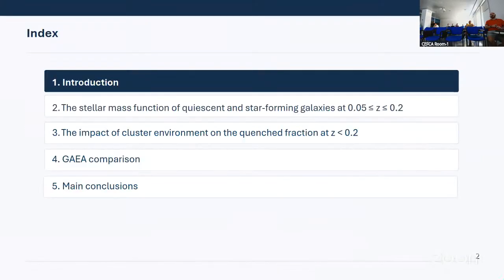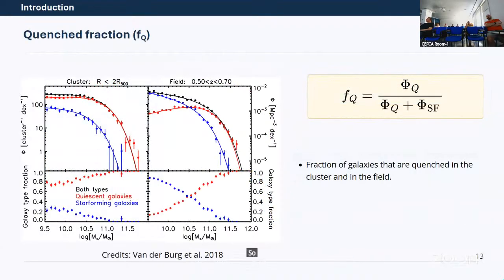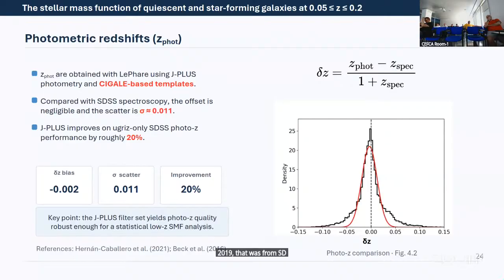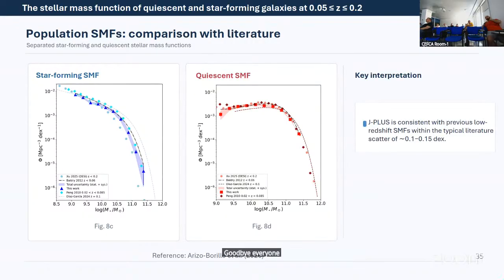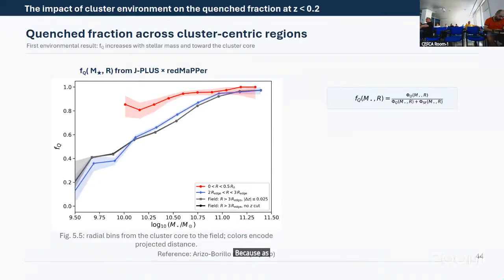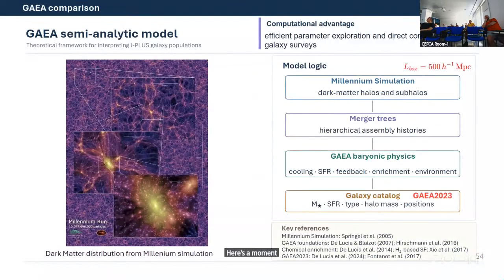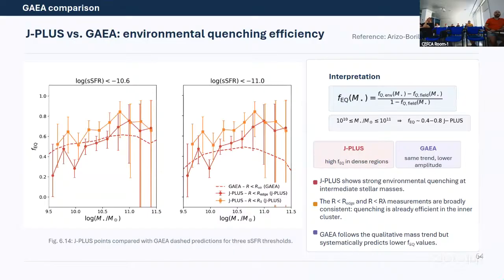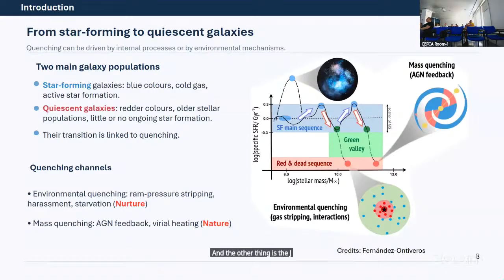Study of the environment on galaxy clusters with J-PLUS using different proxies - Fran Arizo Borillo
Speaker: Fran Arizo Borillo (Centro de Estudios de Física del Cosmos de Aragón).

Title: Study of the environment on galaxy clusters with J-PLUS using different proxies

Abstract: Galaxy evolution is regulated by the combined action of internal processes, mainly linked to stellar mass, and external mechanisms associated with environment. This work investigates how galaxy clusters affect star formation quenching in the nearby Universe by combining J-PLUS DR3 photometry, the redMaPPer cluster catalogue, and predictions from the GAEA semi-analytic model. The analysis first derives completeness-corrected stellar mass functions for quiescent and star-forming galaxies at 0.05 ≤ z ≤ 0.20, using CIGALE-based stellar masses and star formation rates for a magnitude-limited J-PLUS sample of nearly 900,000 galaxies. The resulting stellar mass functions are consistent with previous low-redshift measurements and show a clear mass-dependent transition from star-forming to quiescent systems. This study then measures the quenched fraction as a function of stellar mass and cluster-centric distance, finding that galaxies closer to cluster centres are more frequently quenched at fixed stellar mass. Finally, comparison with GAEA shows that the model reproduces the qualitative dependence of quenching on mass and environment, while revealing quantitative tensions in the abundance of star-forming galaxies and the efficiency of quenching in dense regions.